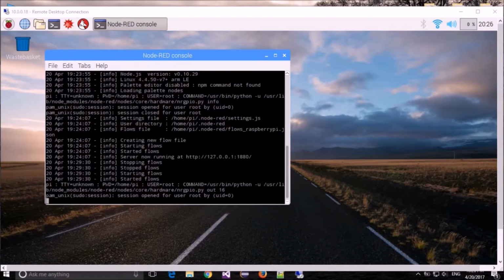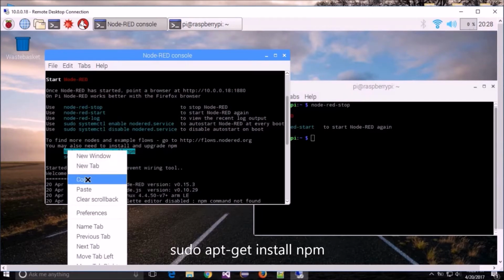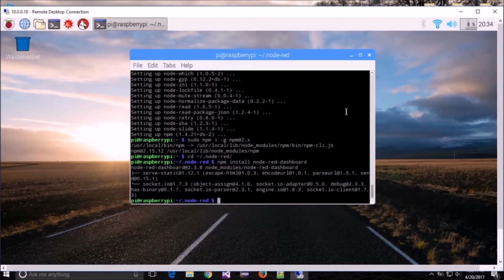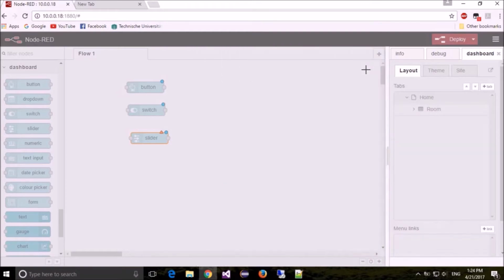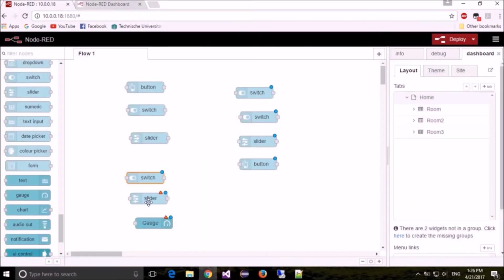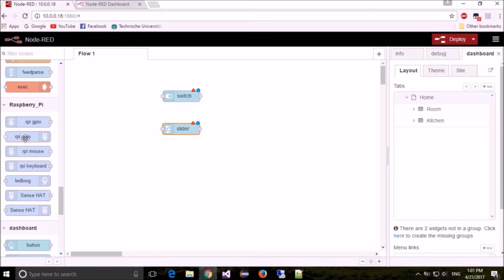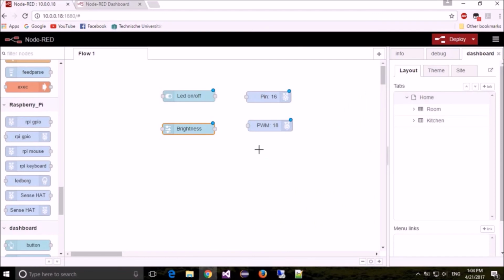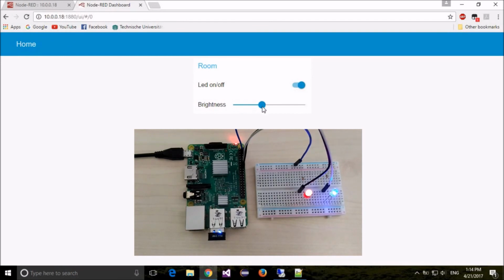How to use Node RED in Raspberry Pi 2 - Part 2: Dashboard nodes